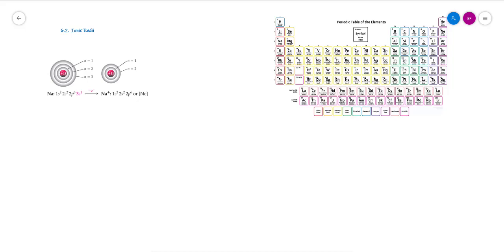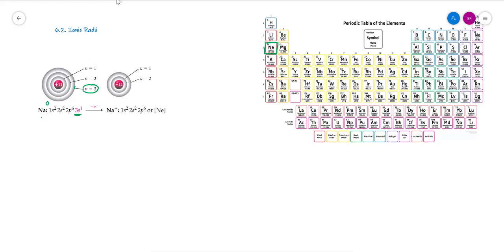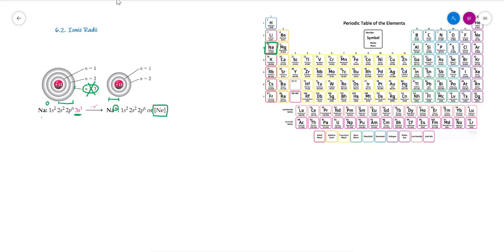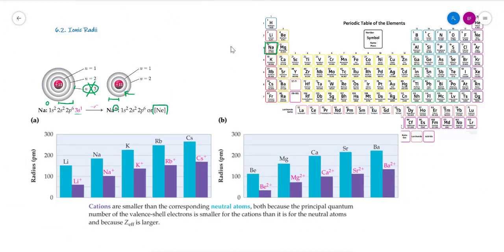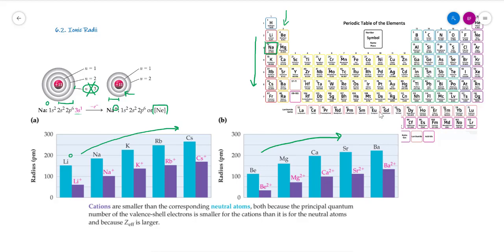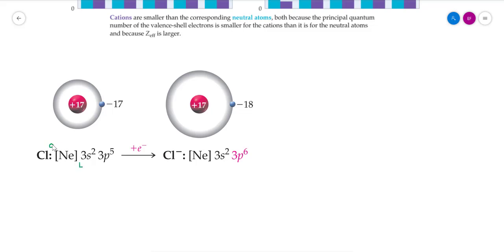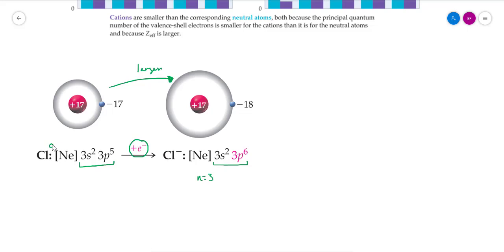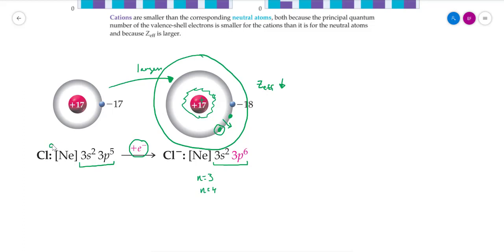Ionic Radii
Intro to the periodic nature of ionic radius